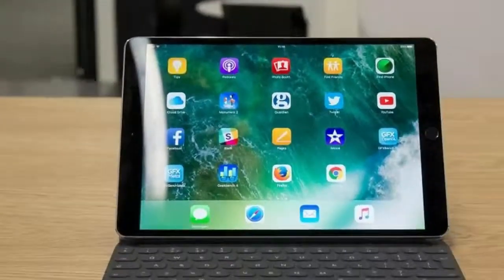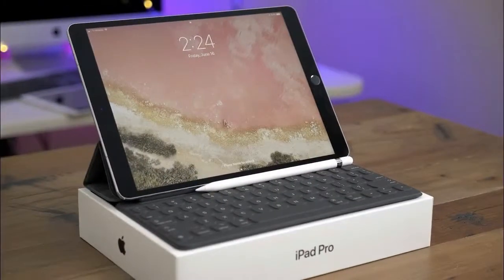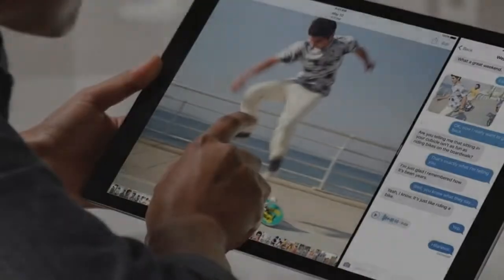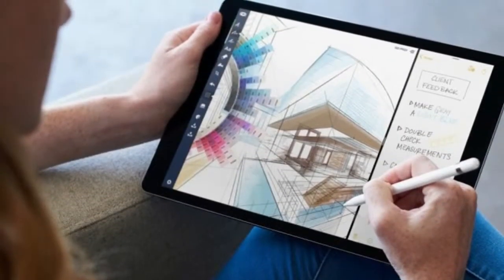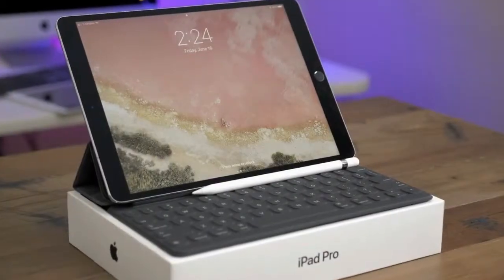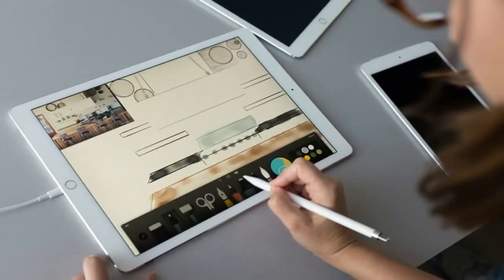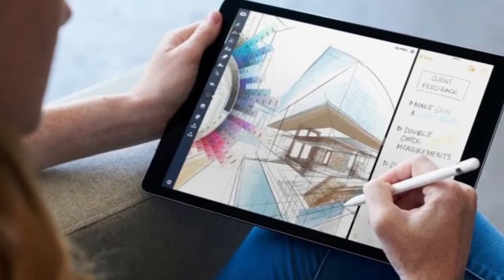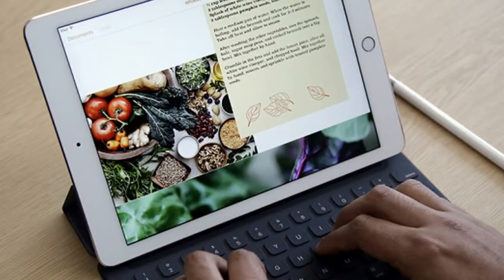WOW iPad Pro 10.5 inch Have No Performance Issue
he iPad Pro 10.5 is a slightly larger version of the standard sized iPad you’ve seen from Apple for many years now, which means many older accessories won’t fit. iPad Pro 10.5 inch extra size comes from surprise the larger 10.5-inch screen, but Apple reduced the bezels around the edge of the screen a bit so the overall size difference isn’t really all that noticeable. iPad Pro 10.5 inch weighs about a pound and is less than a quarter of an inch thin. Even though it’s a “iPad Pro,” it very much feels like any other iPad you’ve used.

The usual things you expect from Pro iPad screens are all here: high-resolution display, True Tone for matching the screen’s color to the ambient light in the room, a wide color gamut, a fully-laminated LCD so the pixels feel like they’re right on the glass, fingerprint resistance, and a coating to make it slightly less reflective in the sun.

If that was all Apple had done, I’d be sitting here telling you that this is an incredible display and also telling you not to worry that the slightly-higher 2224 x 1668 resolution means some older apps will have to upscale a tiny bit. I’d probably also mention that Apple has increased the max brightness to a very high 600 nits. But of course, that’s not all Apple has done.